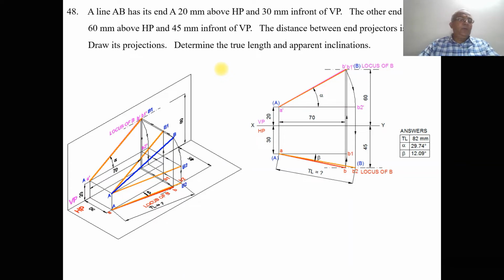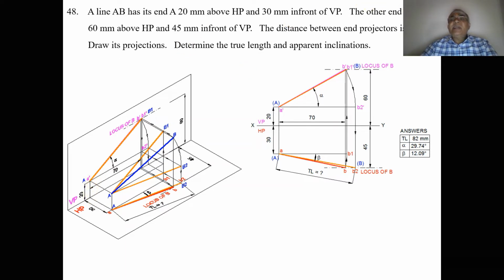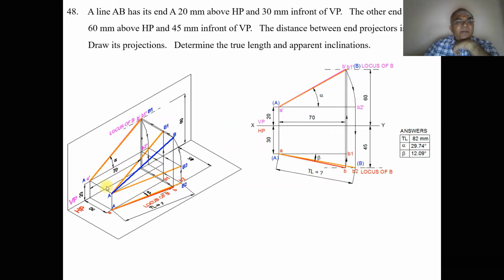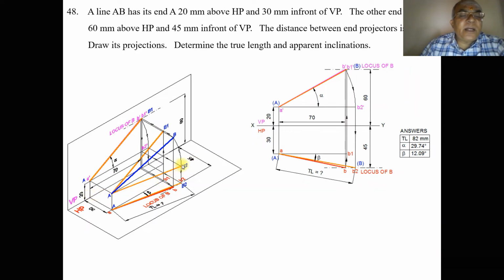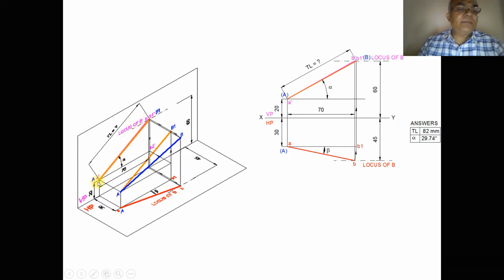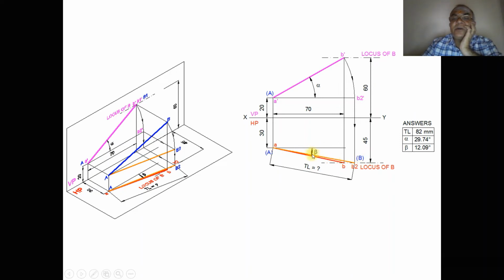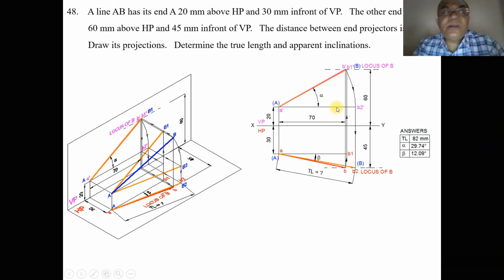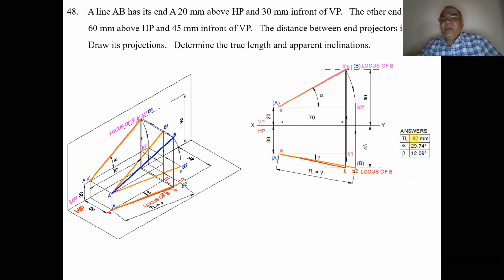P 48 ANALYSIS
Locus in Both HP and VP, Distance between end projectors